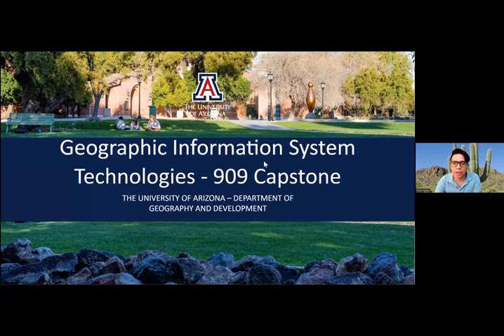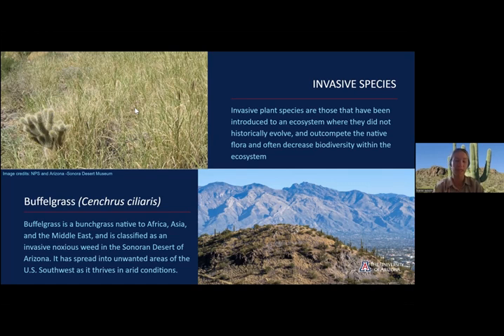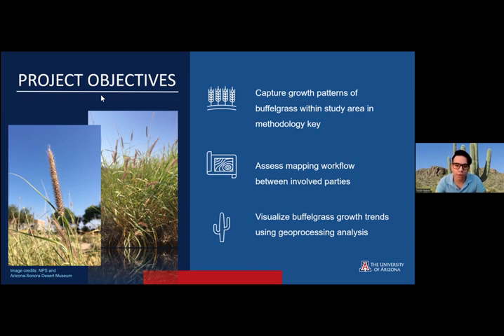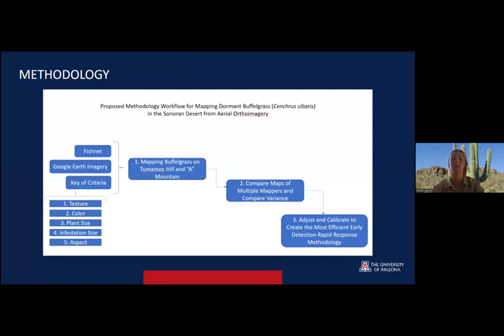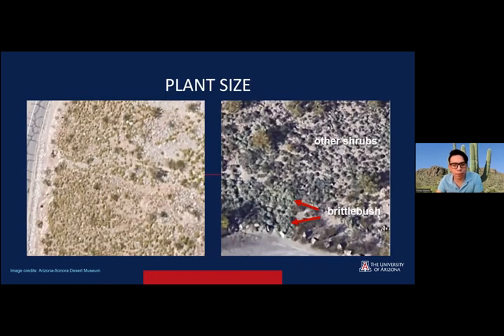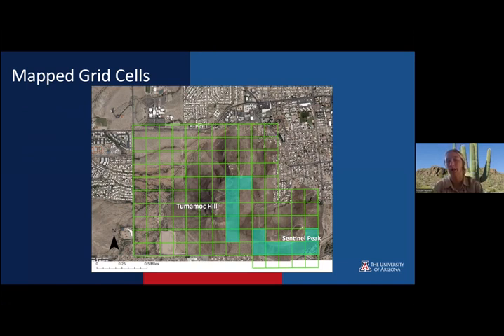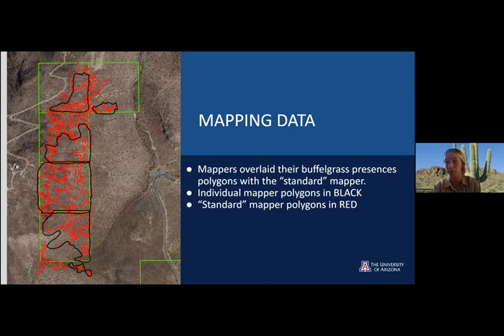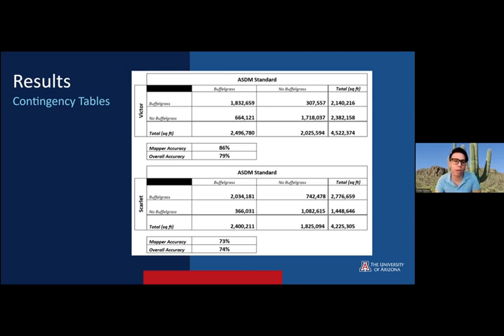Victor Scarlett default